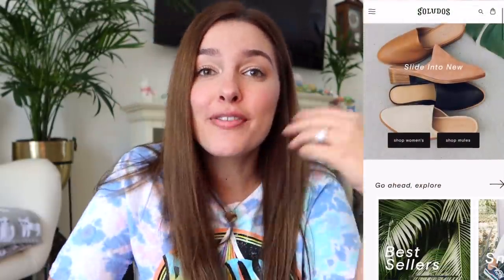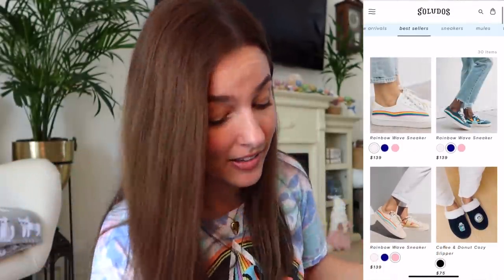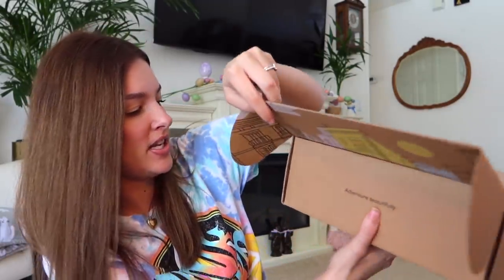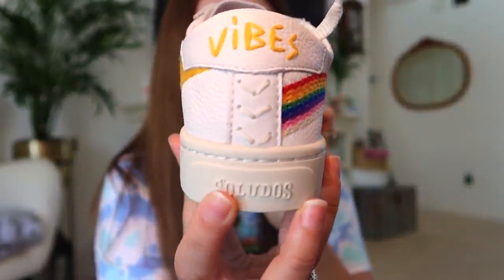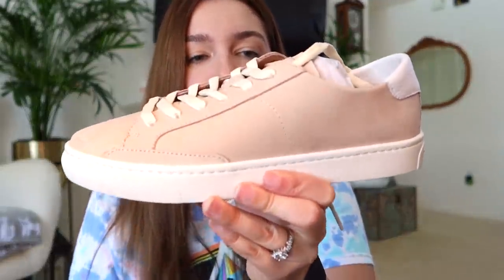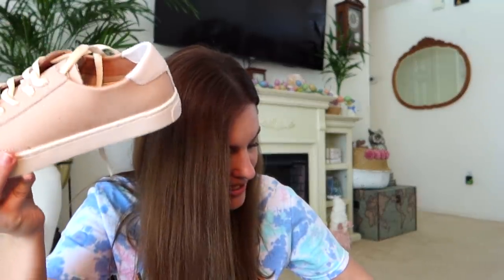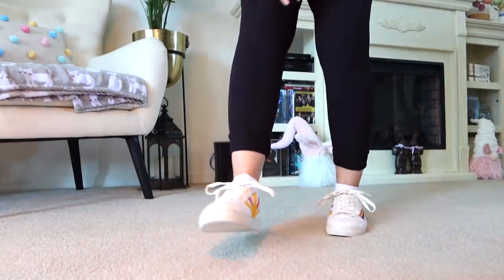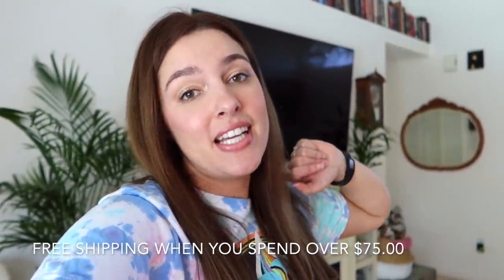Day In The Life + HUGE Grocery Haul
FEATURED:
⭐️ Larry Linx (Husband):

MENTIONED:
⭐️ K-compact Keurig Turquoise

VIDEO EQUIPMENT:
⭐️ Canon G7X Mark III
⭐️ MacBook Air: Edit videos with iMovie

This does not affect the price of the product or you as the consumer, but helps me to continue making videos for you guys to enjoy. All opinions are my own.